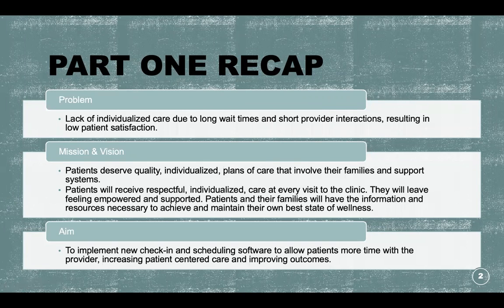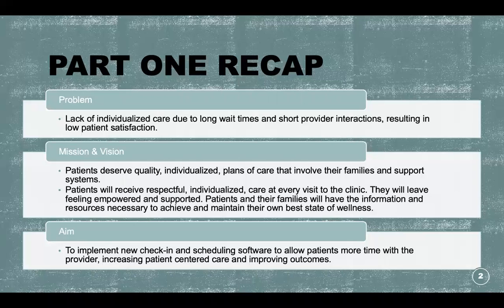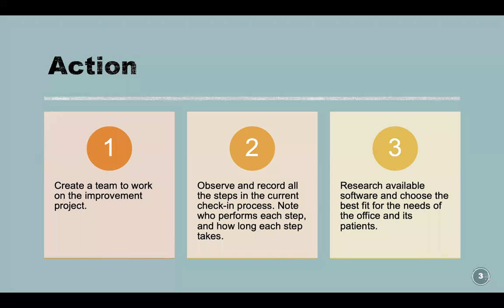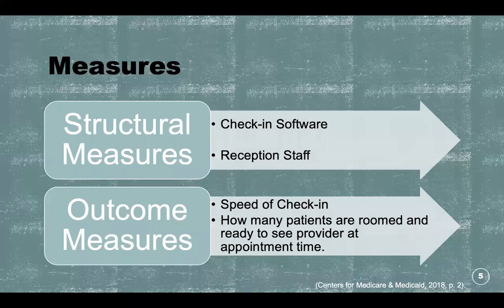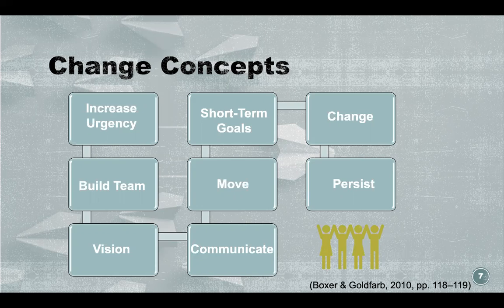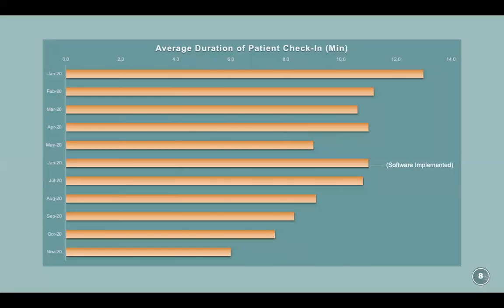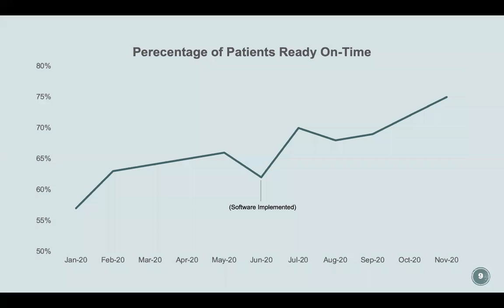Achieving Patient Satisfaction: Part Two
This video dives deeper into our hypothetical process improvement project to reduce patient wait times to allow for more patient-centered care and improve satisfaction.